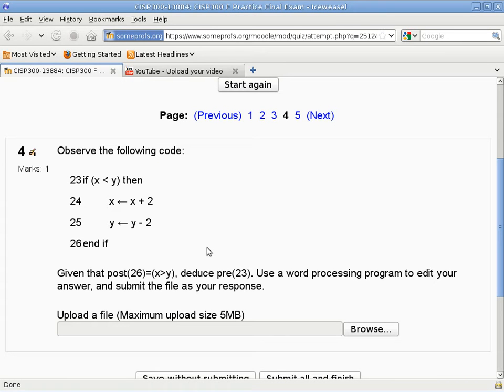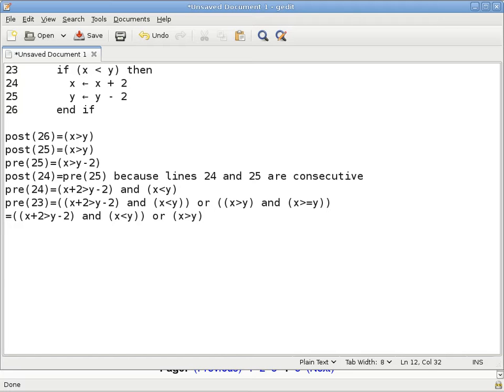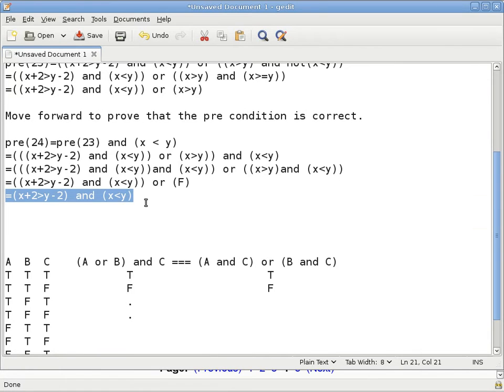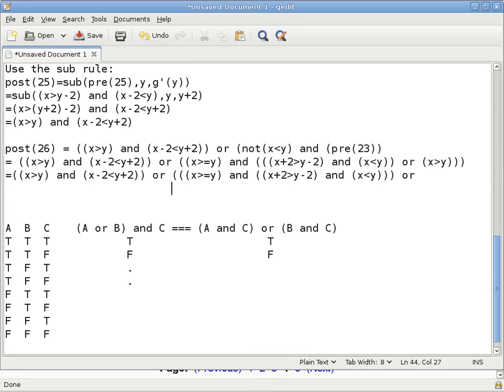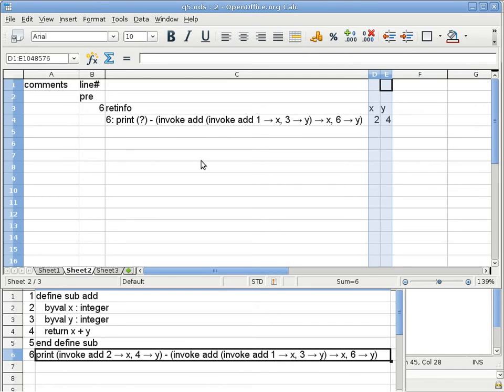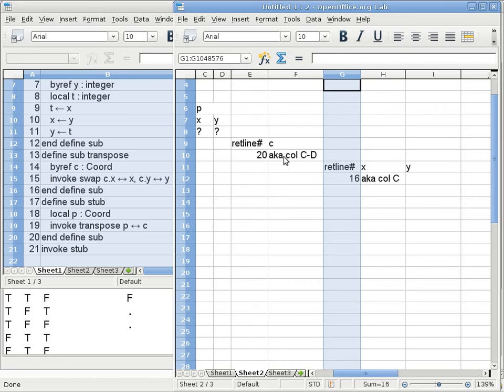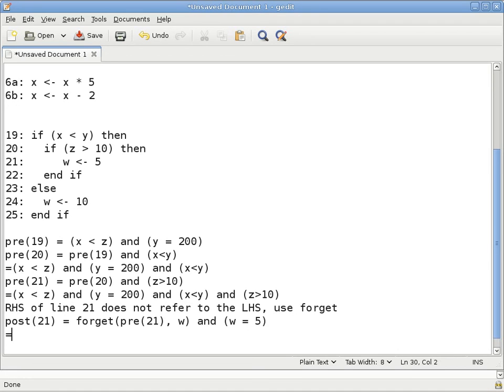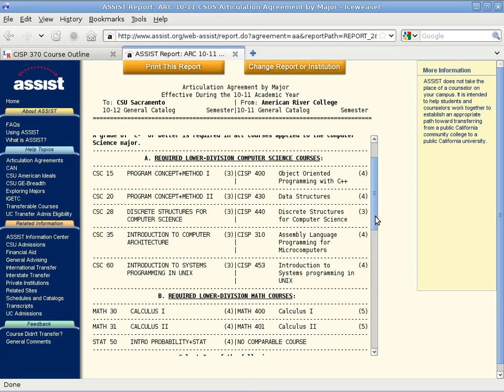20110506 cisp300 b arc